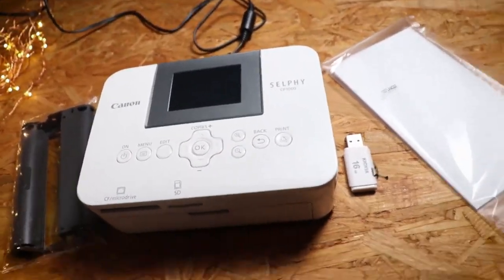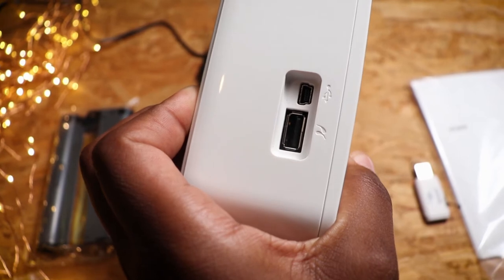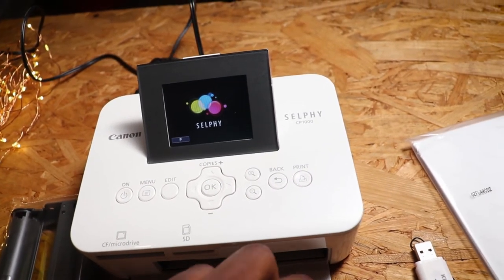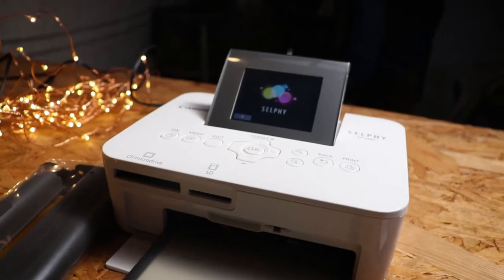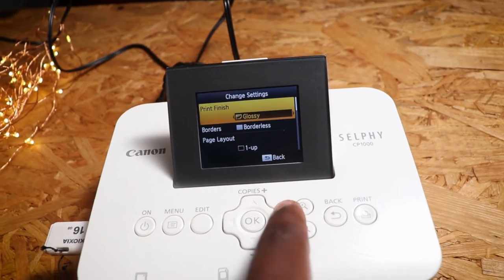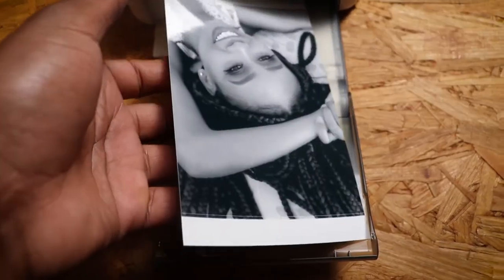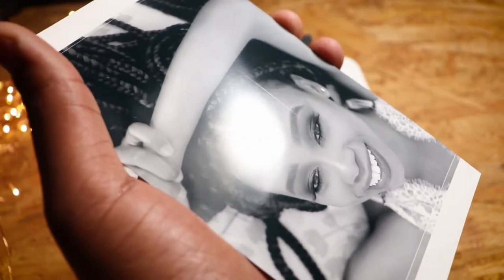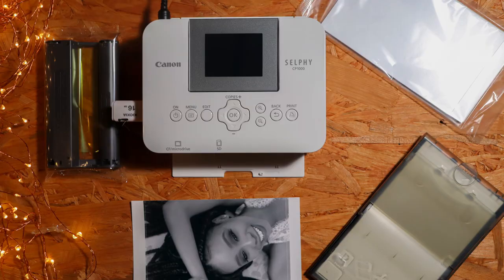Canon SELPHY CP1000 PRINTER | South Africa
In this video I will be reviewing the Canon SELPHY CP1000
- The image quality of the printer and how it works.
THANKS TO: Bathabile Makhathini and Avela Pindela